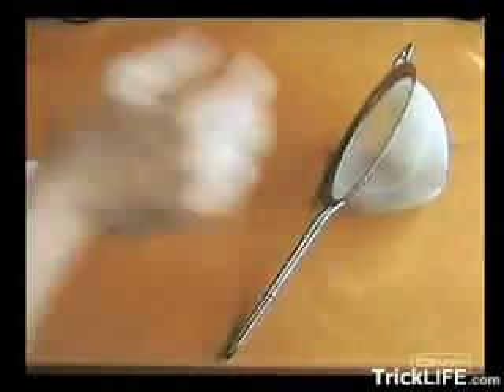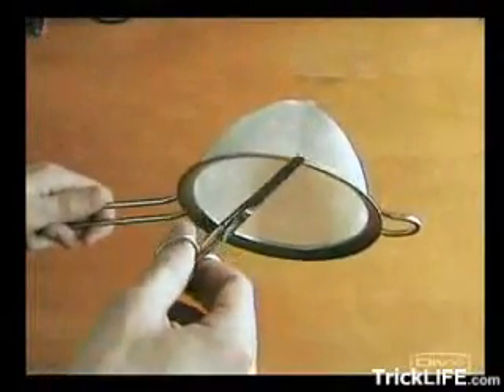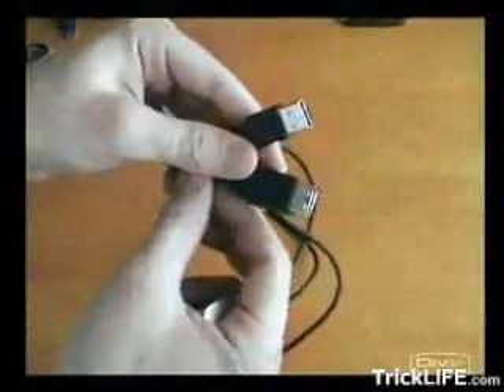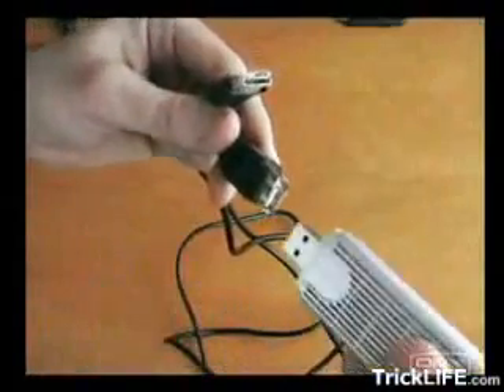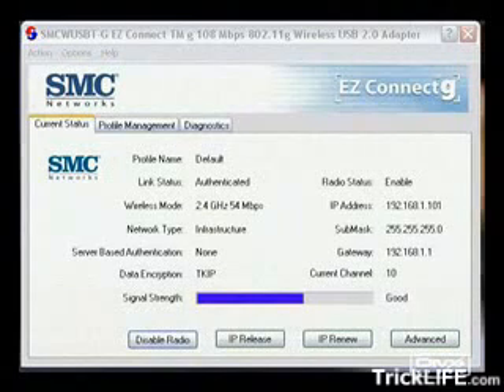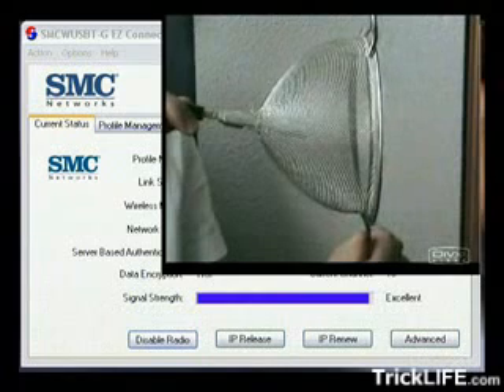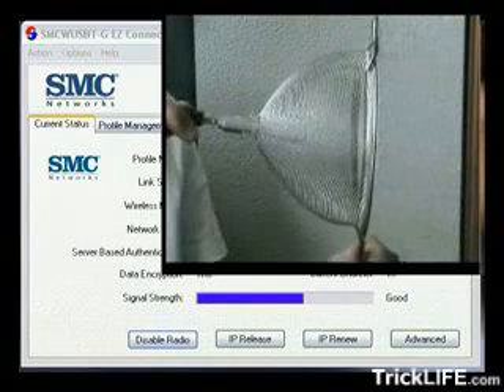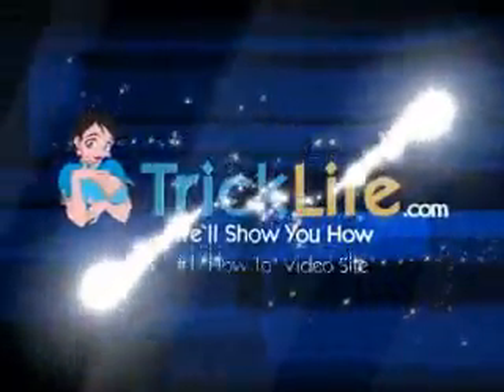como aumentar la señal de wifi con sernidor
como aumentar la wifi con sernidor